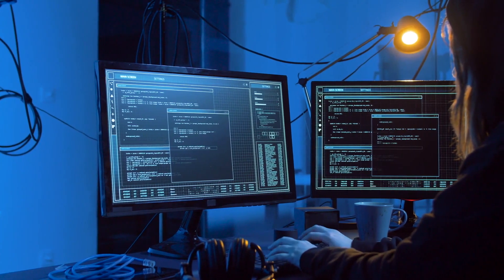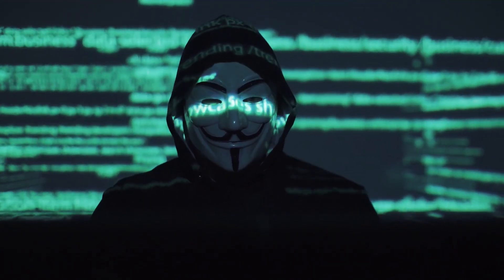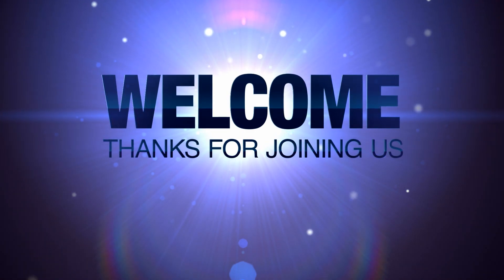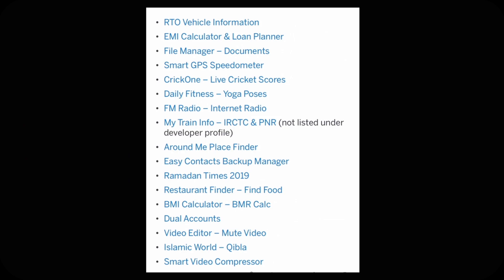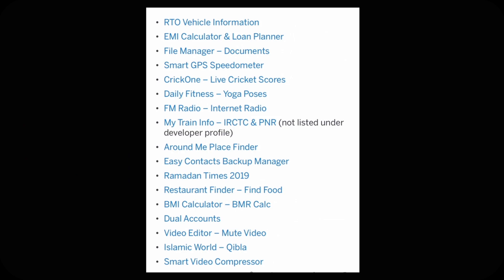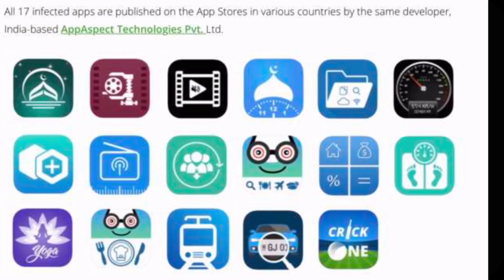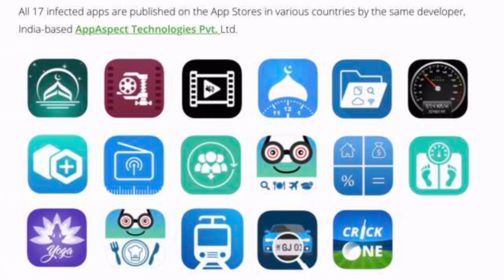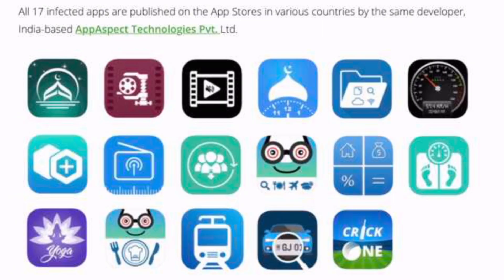iPhone Malware App - REMOVE these 17 Apps ASAP!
iPhone Malware App - REMOVE these 17 Apps ASAP!  Make sure to watch this video and remove any of these apps that you may have downloaded as they are all Malware and have been removed from Apple's store but that doesn't remove them from the phone.